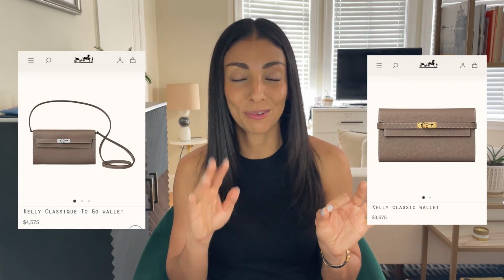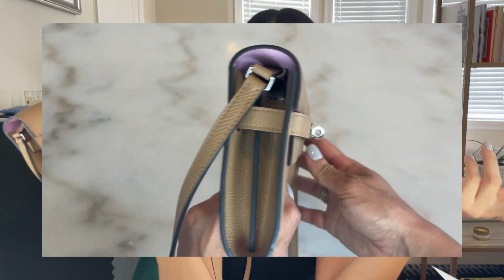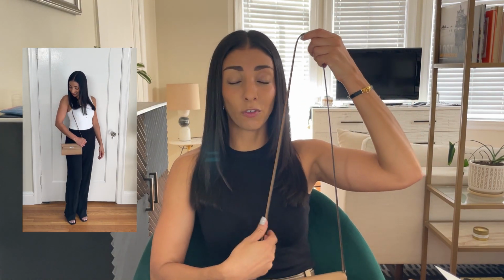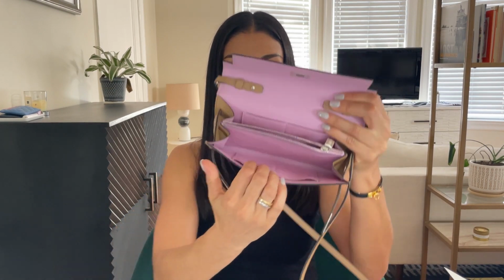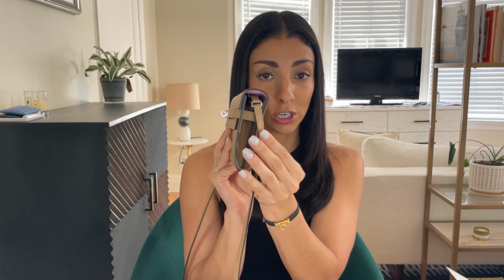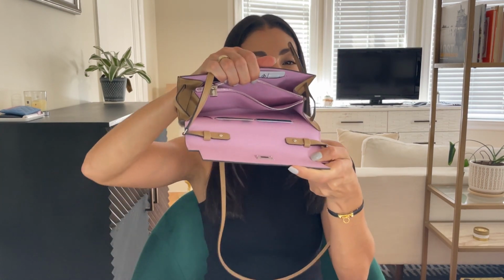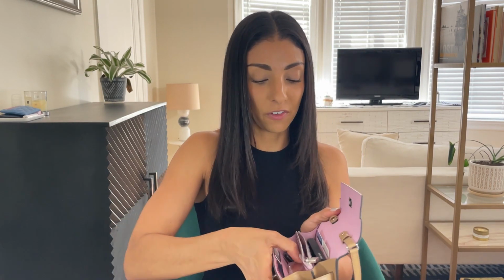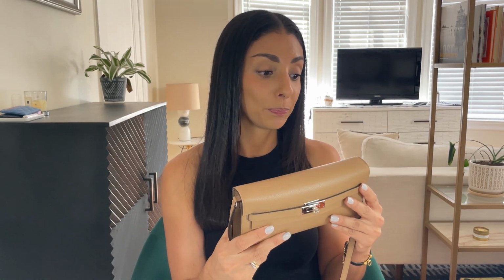HONEST HERMES KELLY TO GO WOC REVIEW | WHAT FITS INSIDE, WEAR AND TEAR, AND IS IT WORTH THE MONEY?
Here's an in-depth six month review about the Hermes Kelly To Go Wallet On Chain (WOC)! Kelly To Gos are a highly sought after mini bag/SLG from Hermes that can be worn both as a classic Kelly wallet, and also as a wallet on chain. Today we'll cover everything you need to know about this Kelly To Go, including the bag specs and features, durability, wear and tear over time, what fits inside, how to style the bag, pros and cons, overall thoughts, and if I'd recommend buying this bag or not.

Three major callouts about this bag are 1- my overall thoughts on the layout of the bag and its compartments, 2- how the Kelly To Go compares to a classic Kelly wallet, and 3- what can fit inside this bag. If you're doing your research because you're considering buying a Kelly To Go, I HIGHLY recommend you watch this video to get the details on these areas before making your decision.

Do you have any other questions about the Hermes Kelly To Go? Also are there any other callouts about this bag that you think others should know about? Please be sure to share those thoughts too!

I hope you enjoyed this Hermes Kelly To Go review video! If you did, I'd love it if you could "like" this video and also subscribe to my channel to get all of my content about all things shopping delivered straight to you!

Kelly To Gos for Sale (since they're impossible to get on the Hermes site! Last updated Nov 24, 2024):
- Kelly To Go in Mauve Pale
- Kelly To Go in Nata
- Kelly To Go in Craie
- Kelly To Go in Gris Mayer
- Kelly To Go in Noir
- Kelly To Go in Rose Mexico
- Kelly To Go in Gold

- SuperGoop! Unseen Sunscreen SPF 40

- Light Grey OPI Nail Polish

That means that the purchase price of the product remains the same for you, but I may earn a small commission if you click on the link and end up making a purchase.